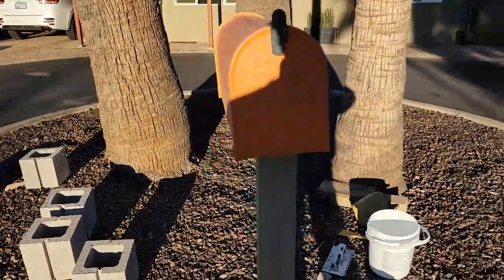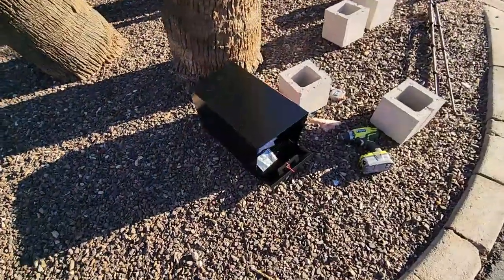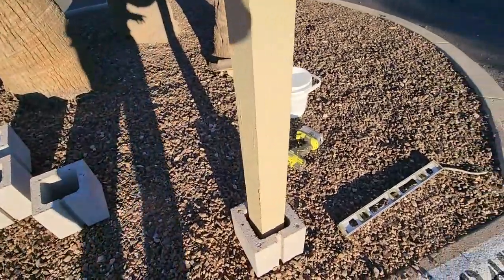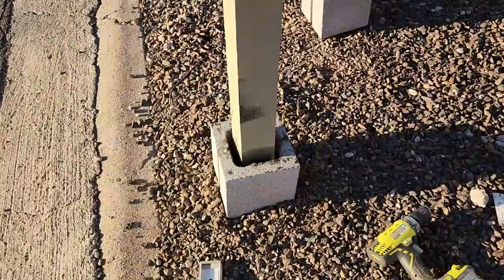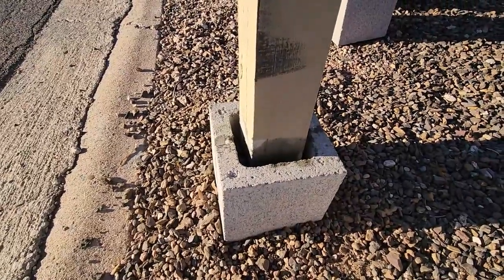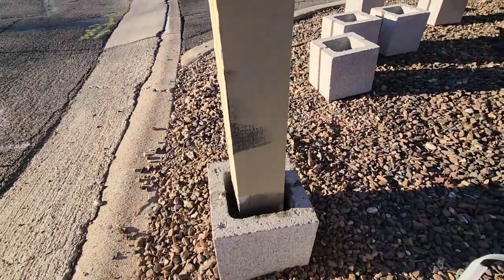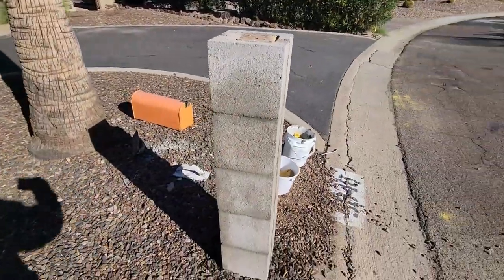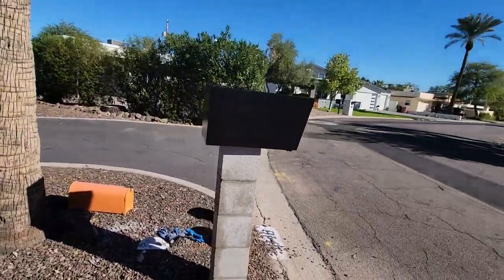Install custom mailbox post quickly | cement block over wood | Mail boss mailbox diy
How to install a custom concrete block over your wooden post for a custom-looking mailbox post.  Mailbox DIY and mailbox installation
Link for Mail Boss 7506 Mail Manager Curbside Locking Security Mailbox, Black, Large

Our website provides one of the most detailed searches on the web.

If you have wondered what it is like to travel to and live in Scottsdale then this is the best channel to follow and subscribe to in order to learn what it's like to live in  Phoenix, Scottsdale, Chandler, Mesa, Gilbert, Paradise Valley Arizona and more.

📲 I have so many people contacting me who are moving here to Scottsdale and I ABSOLUTELY love it! Honestly, if you are moving or relocating here to Phoenix Arizona, Scottsdale, Paradise Valley, Mesa, Gilbert, Chandler, Peoria and more, I can make that transition so much easier on you!! Reach out Day/Nights/Weekends whenever you want, I never stop working for you!!